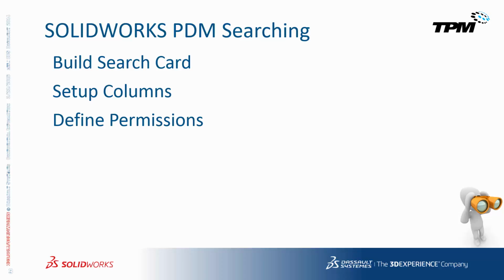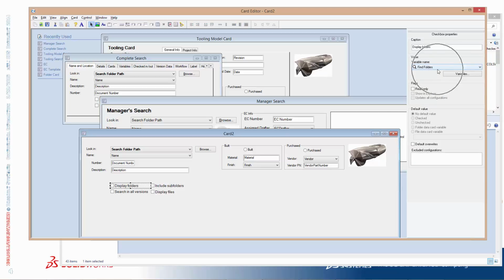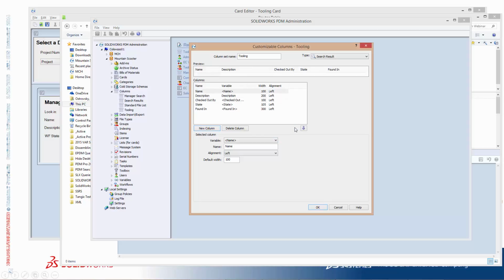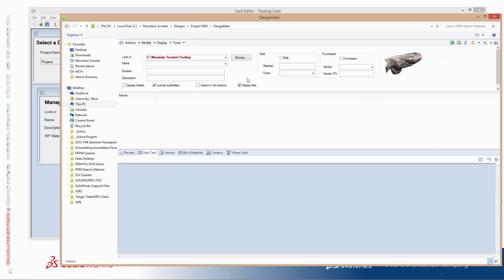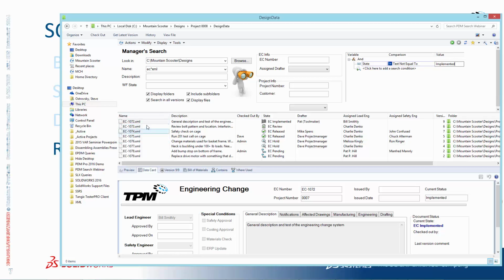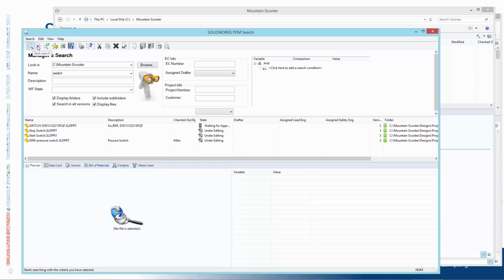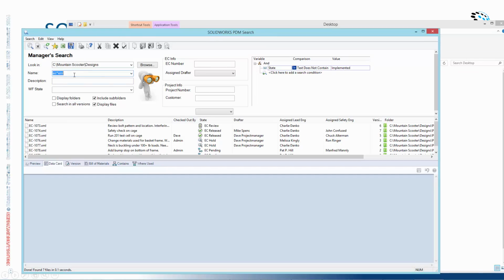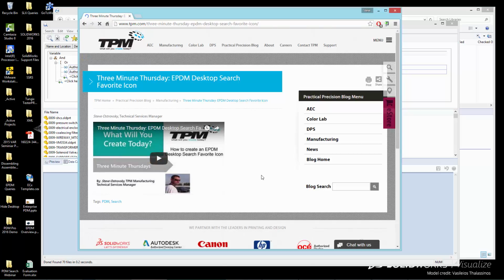TPM Webinar: How to make the most of your Searches in SOLIDWORKS PDM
See how you can enable various groups of people in your organization to find what they need in PDM Professional. Functional Searches for different groups of users, specific searches for managers and everything in between. We’ll go over building Search Data Cards, setting result Columns, sorting, reporting, batch processing and more.